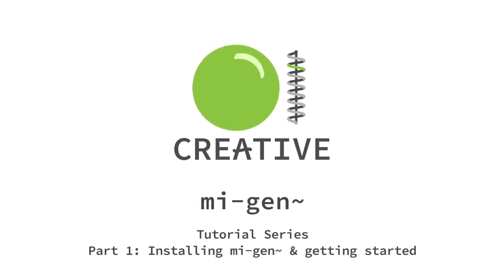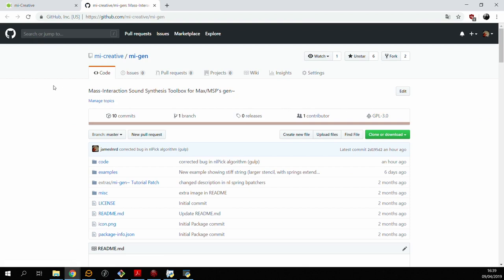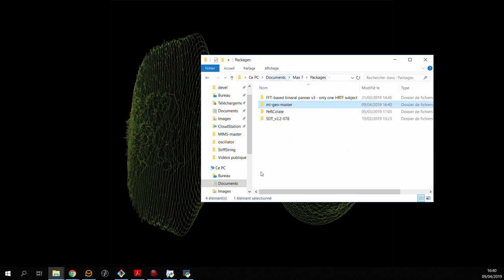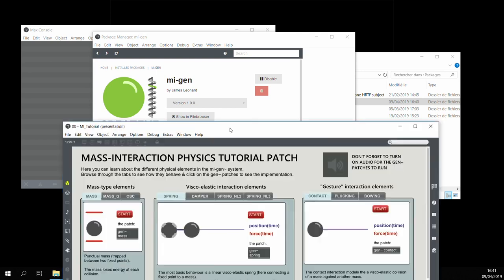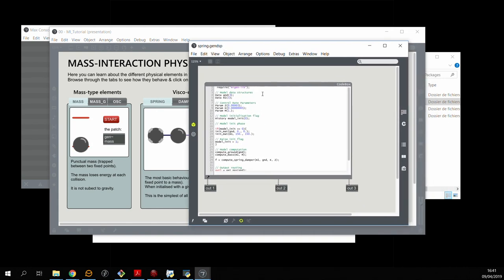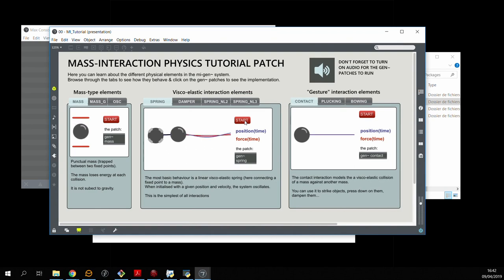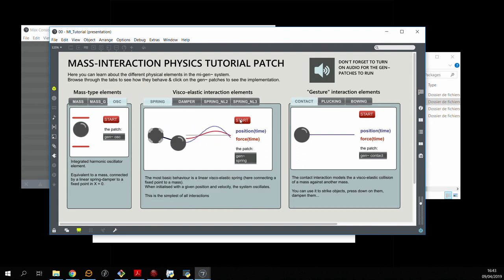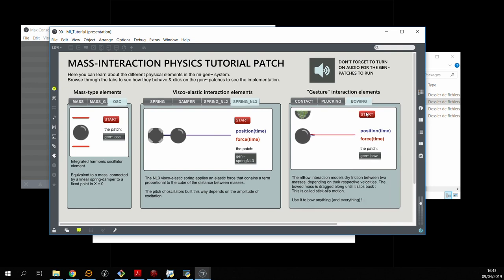mi-gen~ Tutorial Series: Part 1 - Getting Started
This video gives a quick run down on how to install mi-gen~ and start building physical models in Max/MSP.
Have fun!